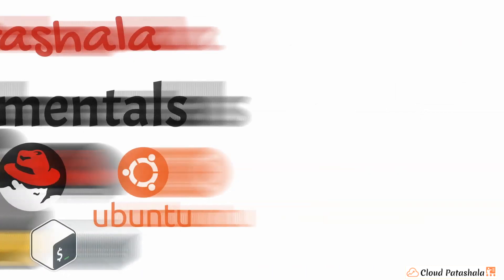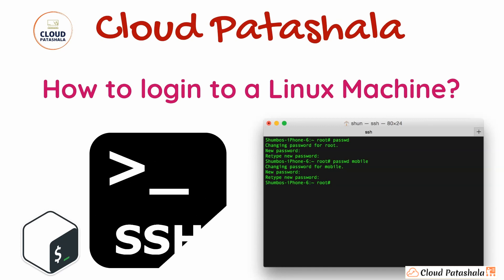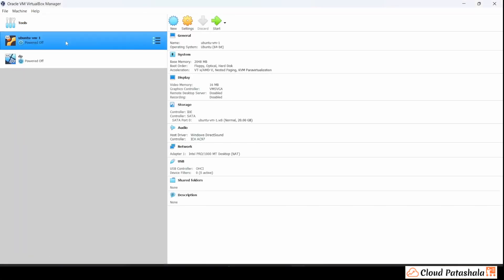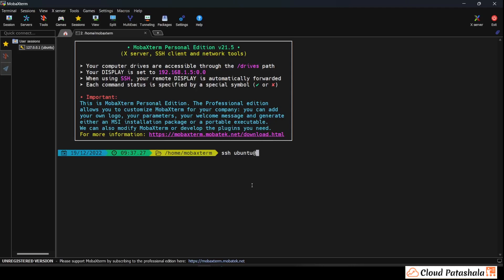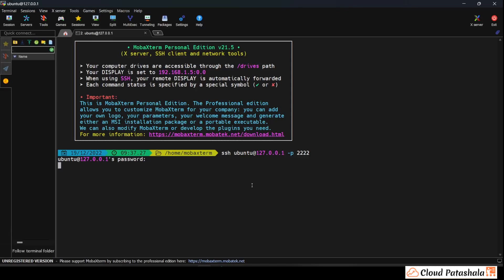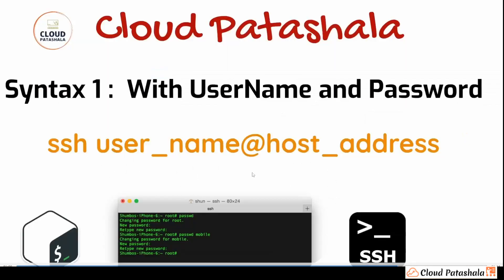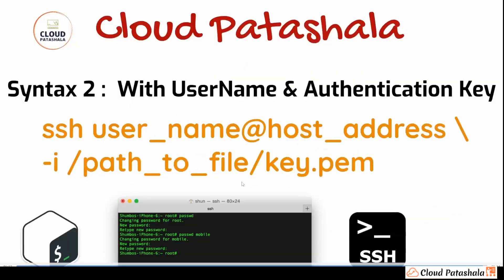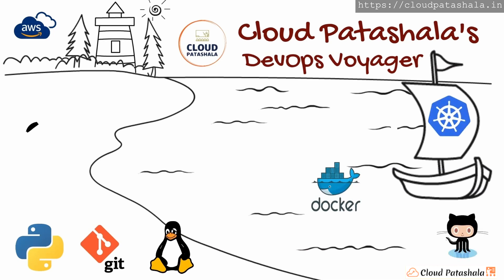How to connect to a Linux Server | How to SSH your way to the black box of a Linux Server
00:00 Introduction
00:25 Linux
01:08 How to Login
01:29 SSH with User name & Password
04:02 SSH with User name & authentication key